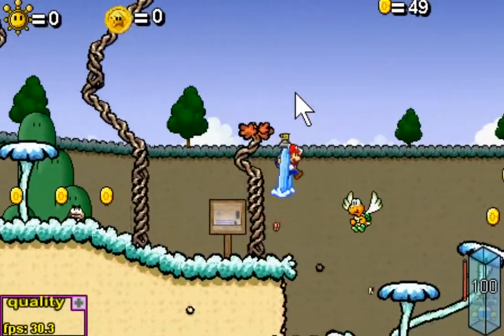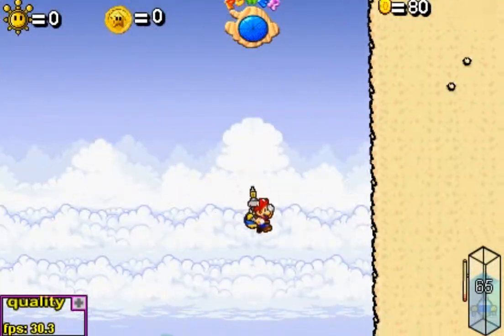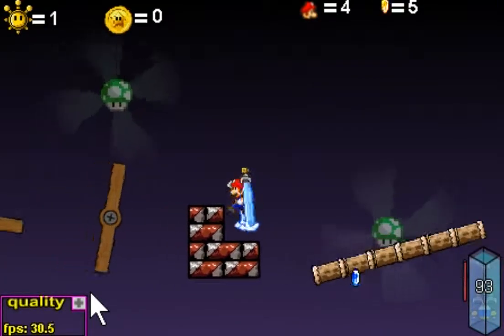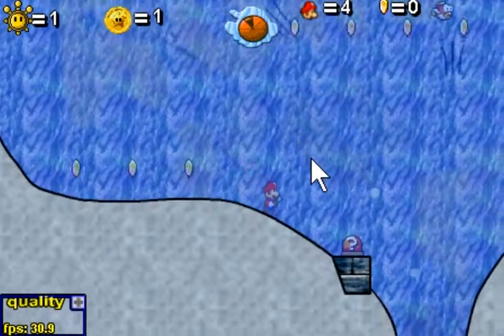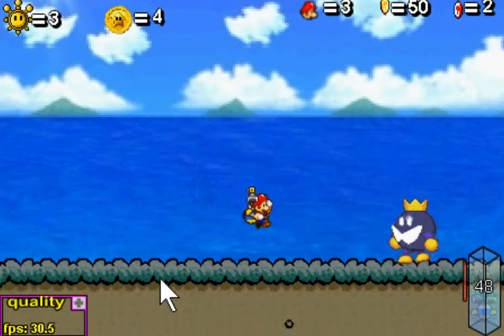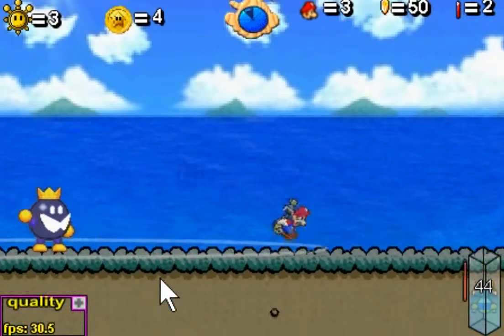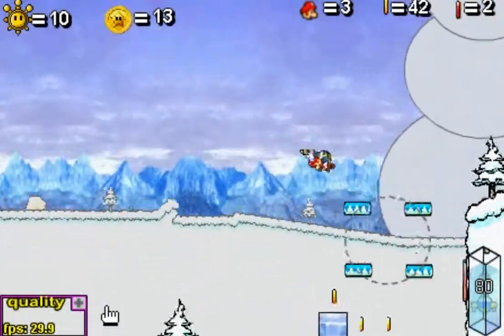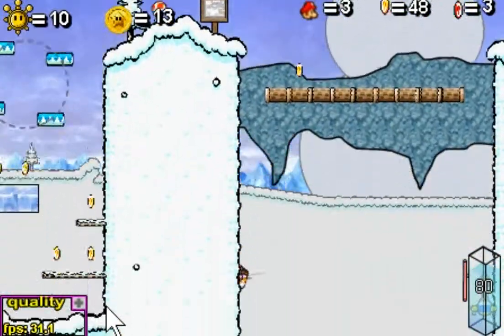SM63 100% Tutorial Part 1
I'll be making an updated version of frogyfro's tutorial series. With new tricks! In this episode, we cover everything up to BT1 Red Coins, or about the first 17 minutes of the run. We also cover a handful of glitches.